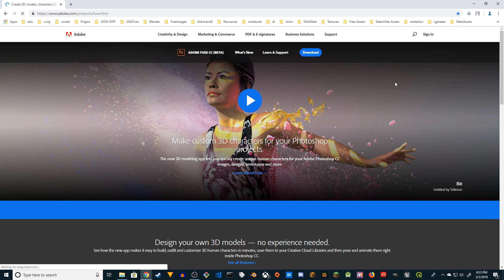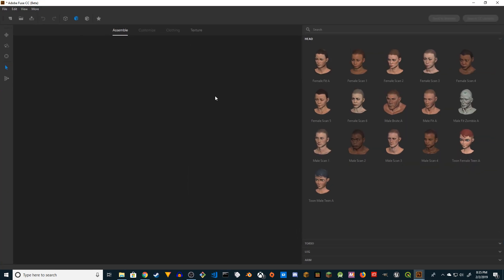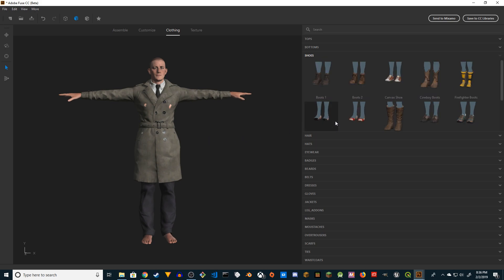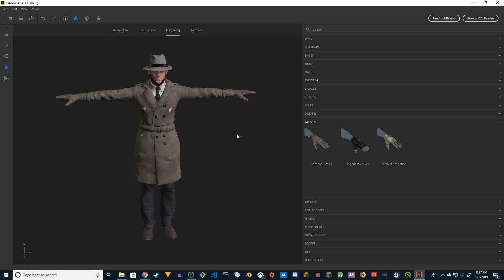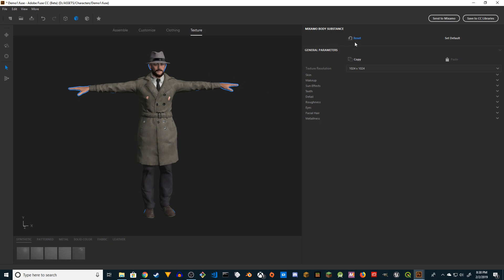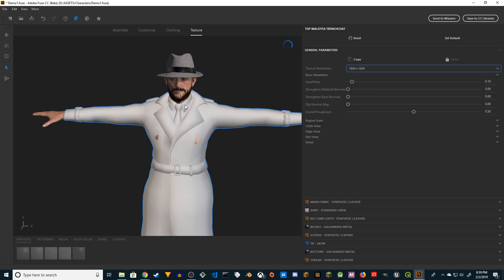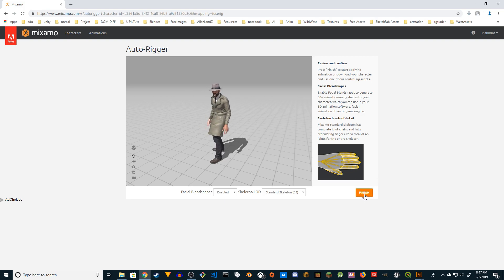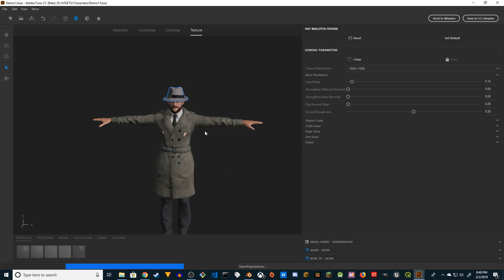Game Character Creation Part 1 - Adobe Fuse BETA (Mixamo)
The Game Character Creation tutorial will show you how to create a human character in Adobe Fuse BETA. Prepare it in Blender by weight painting and separating the materials. Finally import it in Unreal Engine 4 as your main game character or a NPC. There are three parts to this video tutorial.

Part 1: Game Character Creation - Adobe Fuse BETA (Mixamo)
Part 2: Game Character Creation - Blender
Part 3: Game Character Creation - Unreal Engine 4